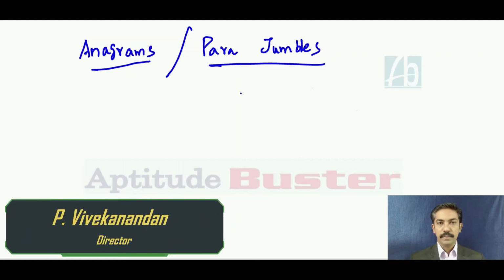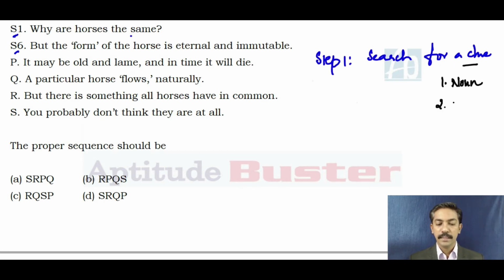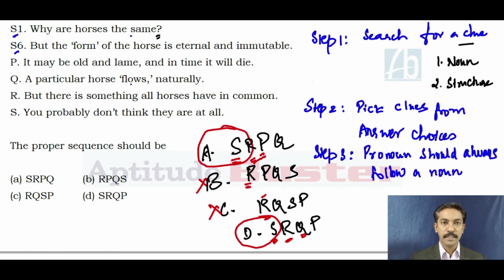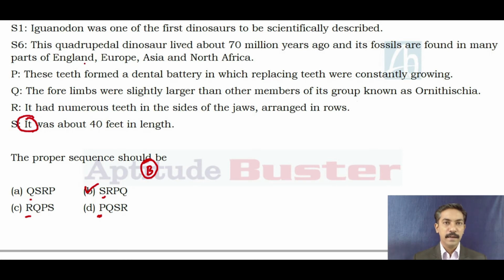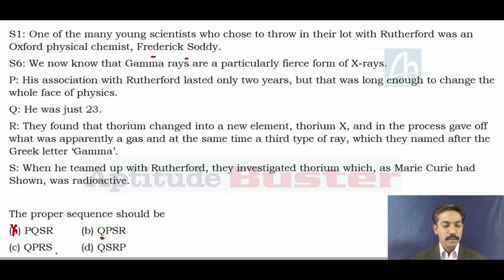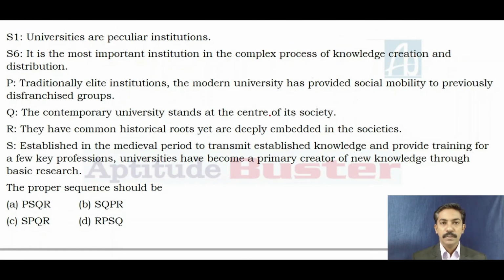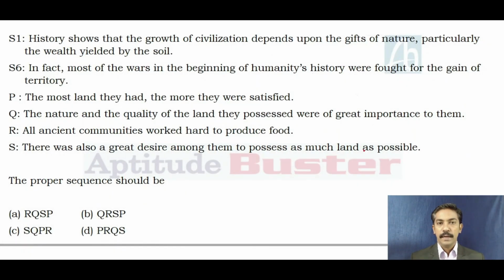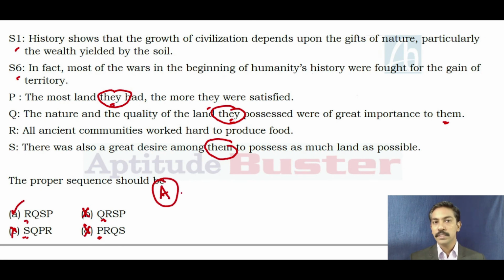Para Jumble Part1